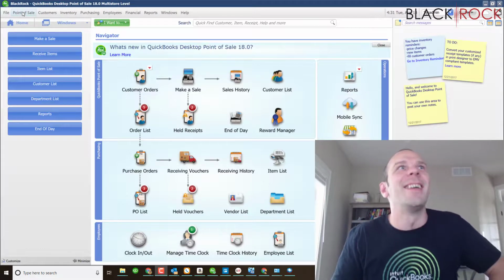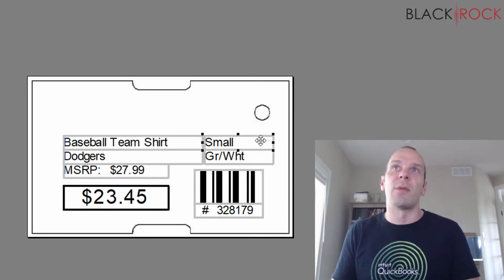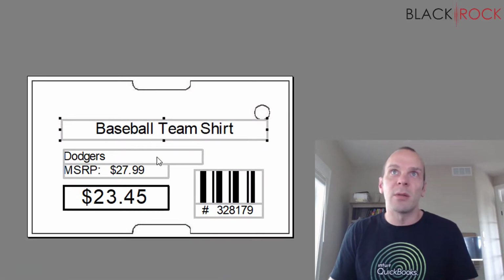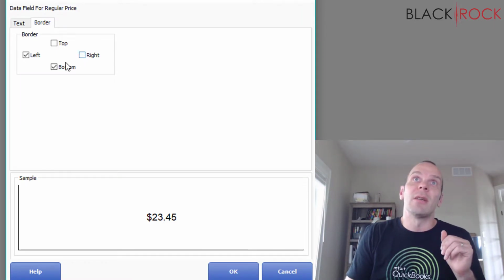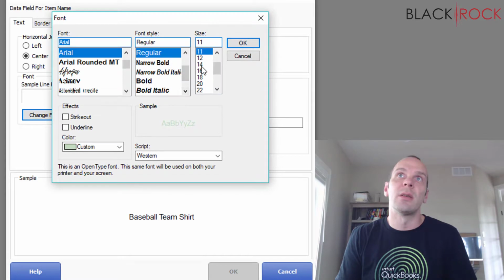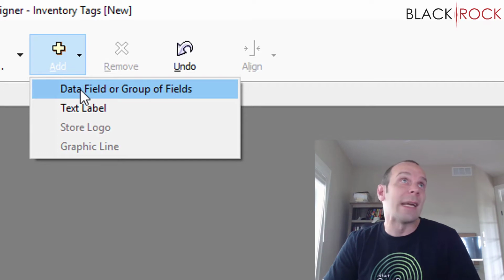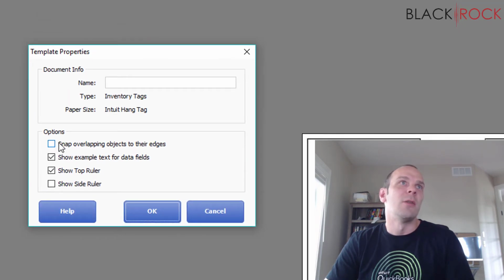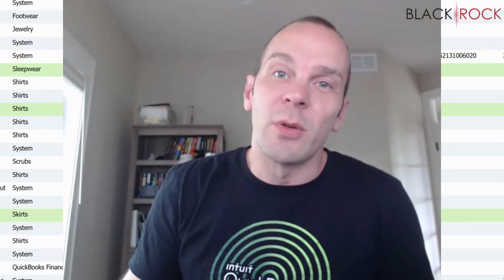QuickBooks POS: Customize Hang Tags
QuickBooks Point of Sale customize hang tag - Intuit QuickBooks Point of Sale demo

This QuickBooks POS receipt printer prints out receipts when a sale is complete and is 100% compatible with QuickBooks POS
QuickBooks POS price tag printer
QuickBooks Point of Sale is a powerfully simple POS system for hardware, pharmacy, and retail stores

QuickBooks POS multi-user mode

These QuickBooks POS training videos cover several areas of the product including sales, inventory, reporting and more outs” of the new system features and even get you a free demo of the QuickBooks POS 2015 product so that you can test it out for yourself
I am a QuickBooks solutions provider (qsp) I sell QuickBooks Point of Sale all the time and most of my tech support time is spent troubleshooting issues with qbpos for customers nationwide.
QuickBooks POS tags and supplies: facebook POS group: give us a call: QuickBooks POS: print hang tags for garments QuickBooks POS print hang tags - Intuit QuickBooks Point of Sale demo use the following links to download QuickBooks 2015 products: QuickBooks Point of Sale 2015 QuickBooks POS price tag printer this QuickBooks POS receipt printer prints out receipts when a sale is complete and is 100% compatible with QuickBooks POS the low-cost high-quality QuickBooks POS receipt printer is available for you today with all accessories and software included QuickBooks Point of Sale pro v12 desktop upgrade 1 user license with this QuickBooks POS receipt printer a receipt automatically prints out when a sale is complete with an auto-cutter for easy receipt removal. QuickBooks POS buy a tag printer - QuickBooks POS: Customize Hang Tags. QuickBooks POS price tag printer with this QuickBooks POS receipt printer a receipt automatically prints out when a sale is complete with an auto-cutter for easy receipt removal learn a fundamental POS definition all of the details on Point of Sale systems and even what your best Point of Sale system options are genesis advantage - price tag printing QuickBooks POS customize price tags - how to modify QuickBooks POS price tag QuickBooks POS receipt printer (usb) the low-cost high-quality thermal receipt printer is available for you today with all accessories and software included.

Request a free QuickBooks Point of Sale demo.

With this QuickBooks POS receipt printer, a receipt automatically prints out when a sale is complete with an auto-cutter for easy receipt removal home/QuickBooks POS price tag printer
If this is the only negative I can come up with, think of how much we love this new QuickBooks Point of Sale software these QuickBooks POS training webinars are free to anyone wishing to register

Pos software: QuickBooks POS 2015 pro - upgrade QuickBooks POS 2015 to 2018.